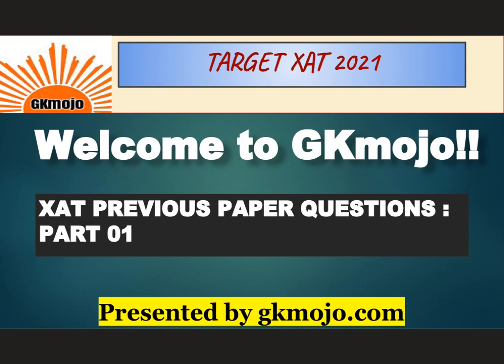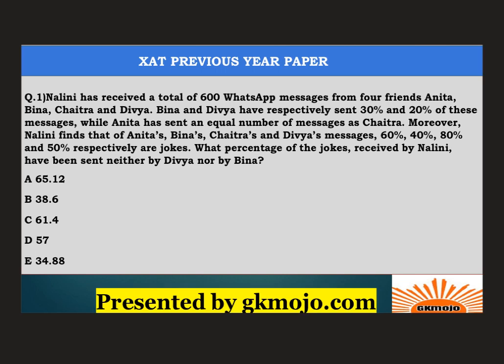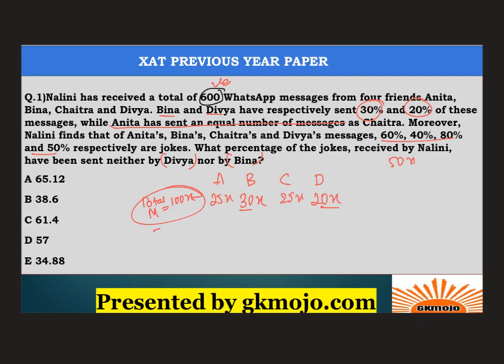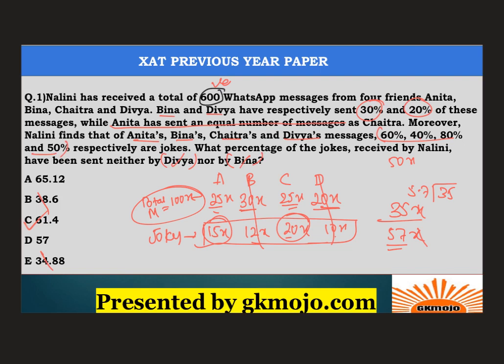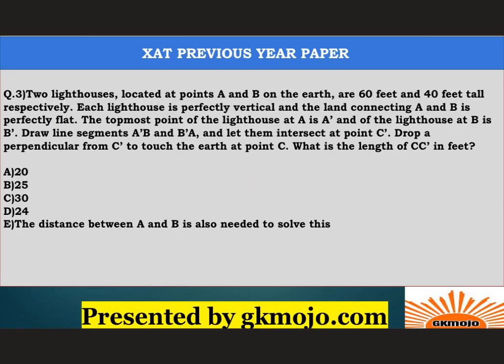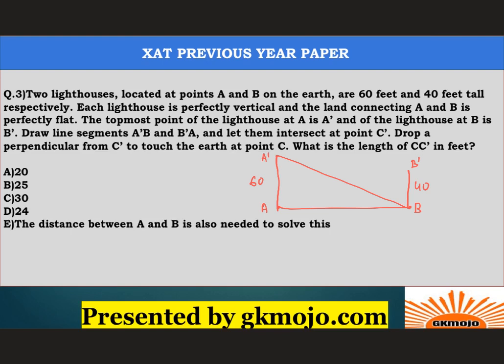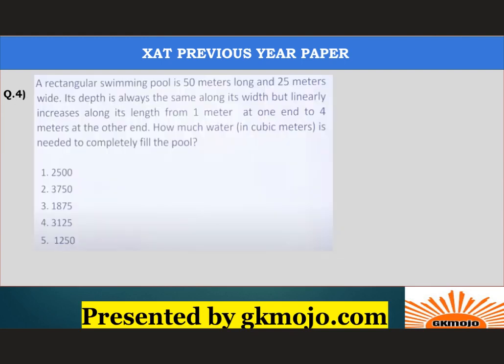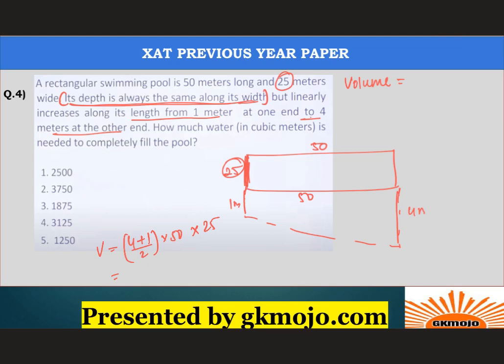XAT Solved Previous Paper Part 01 | XAT Most Important Questions | XAT Prep